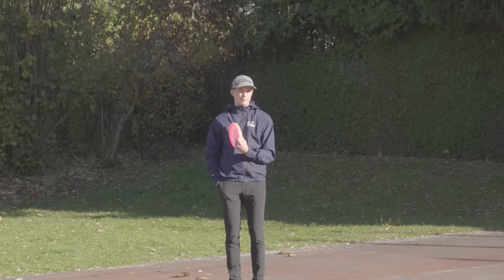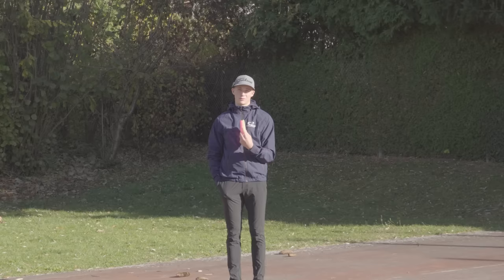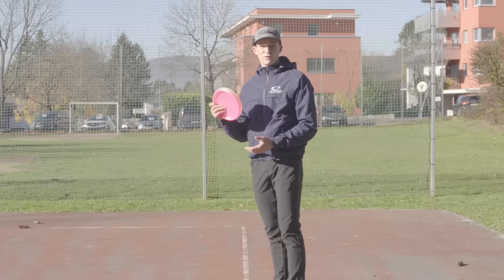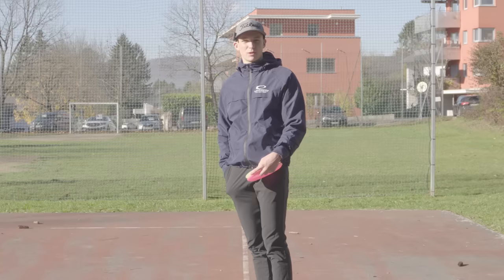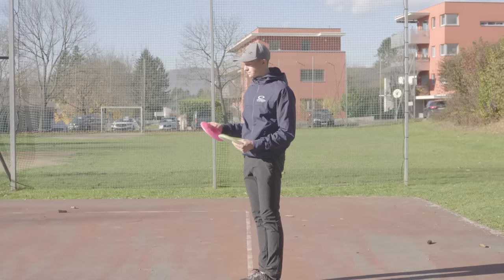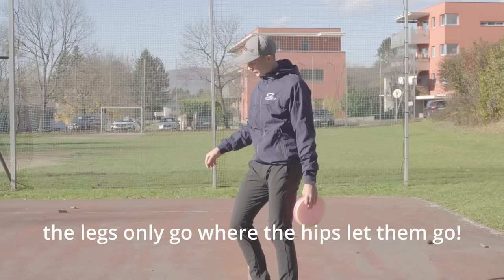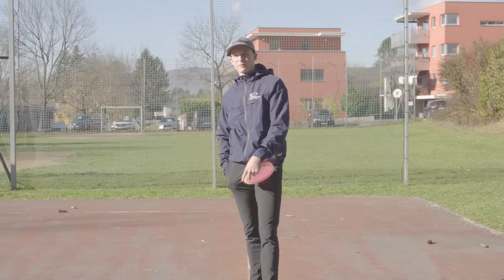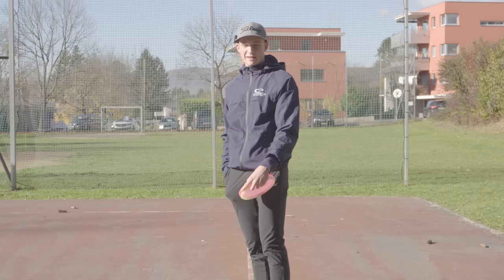THIS FIXED MY FORM (IN AN EASY WAY)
for all things disc golf!